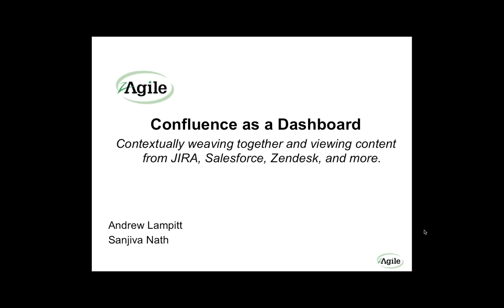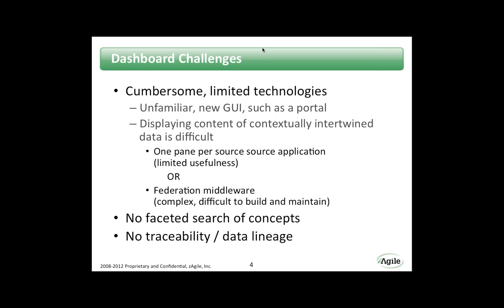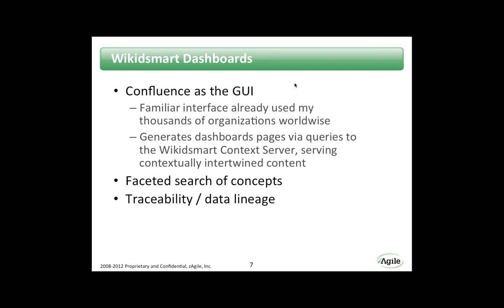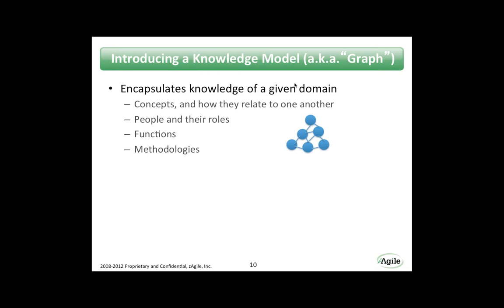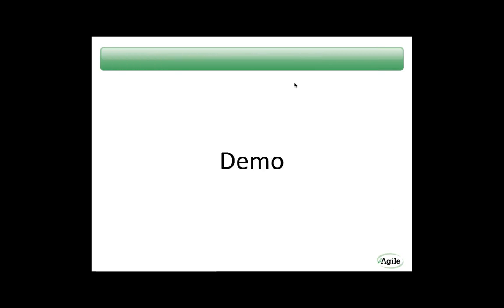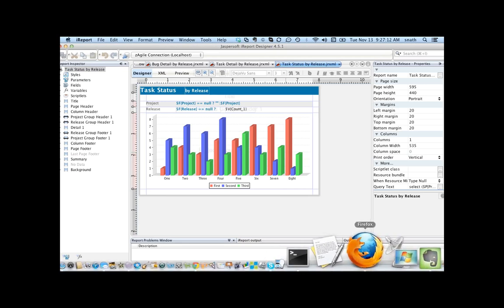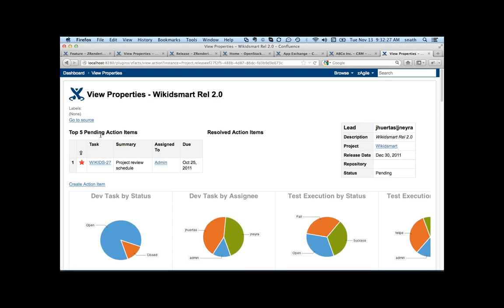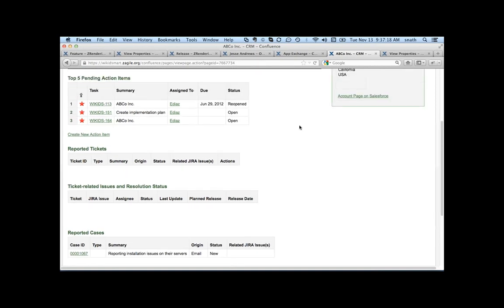Dashboards within Confluence, content from JIRA, Salesforce, Zendesk, and more 11 13 12 12 02 PM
Achieving a unified view of your environment's content as well as the ability to find precise information quickly and easily is commonly a constant challenge. zAgile's Wikidsmart instantly connects content from JIRA, Salesforce, Zendesk, and Confluence, and enables you to view the content in a dashboard environment of your choice, including Confluence, Red Hat GateIn portal, or others.

In this webinar, you will learn:
- How to instantly integrate content from JIRA, Confuence, Salesforce, and Zendesk and expose it within Confluence
- How to achieve traceability, reports, and dashboards within Confluence of integrated content
- How to use Wikidsmart's faceted search to find information quickly and easily from within Confluence, for content that is pulled from the other applications and tools